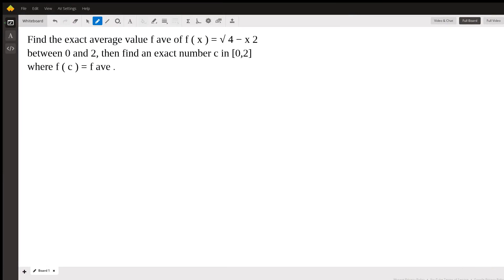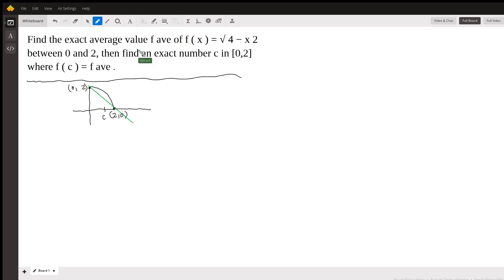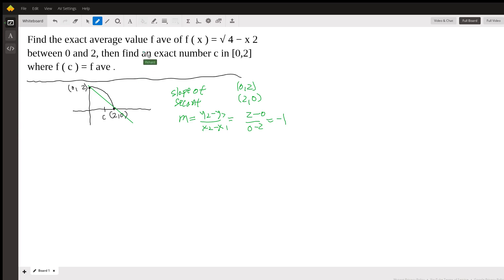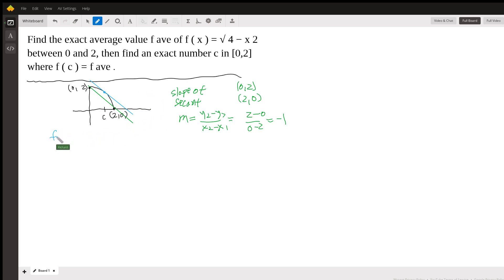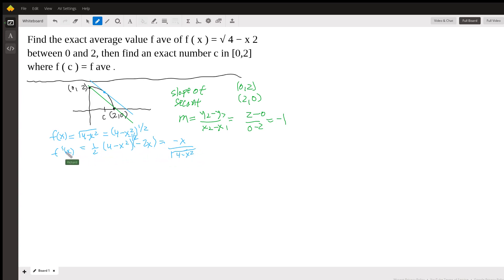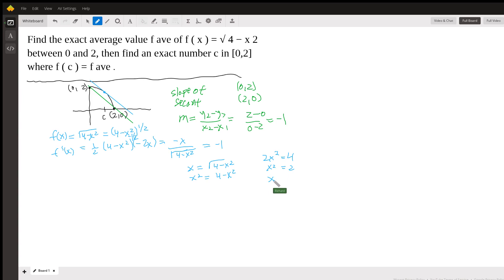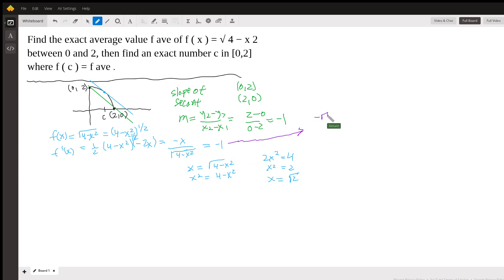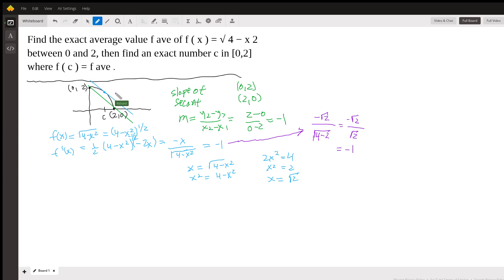Applying the mean value theorem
Question: Find the exact average value   f ave   of   f ( x ) = √ 4 − x 2   between 0 and 2, then find an exact number   c   in [0,2] where   f ( c ) = f ave  .
Find fave and c

Answered By:

Richard C.